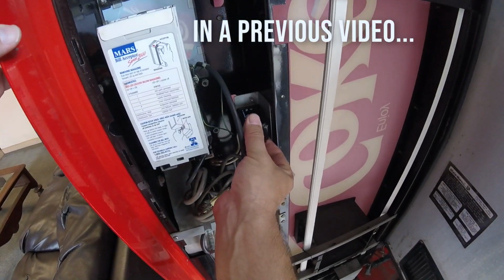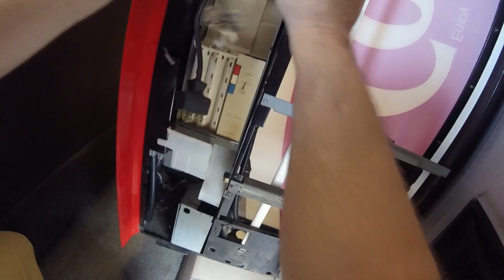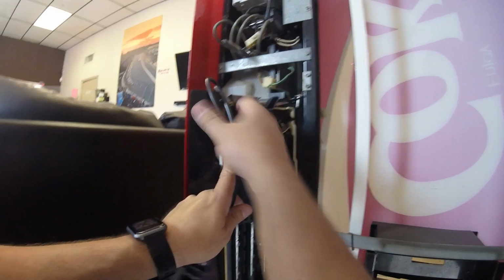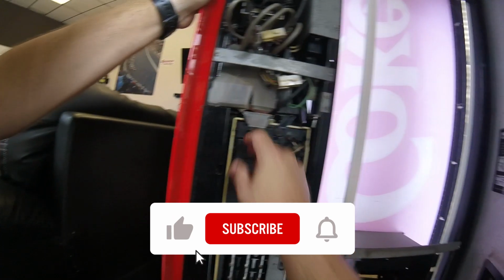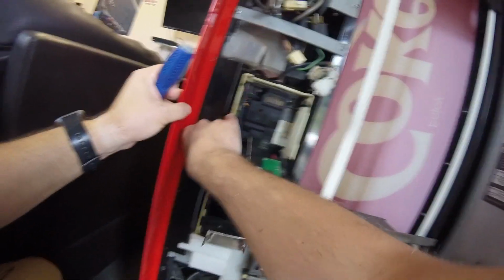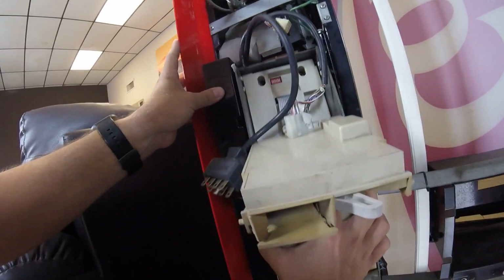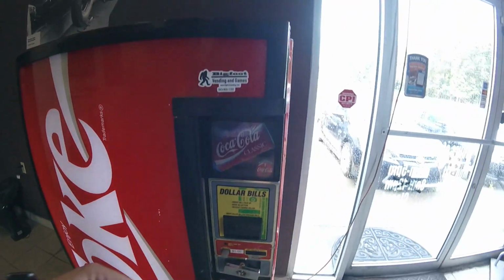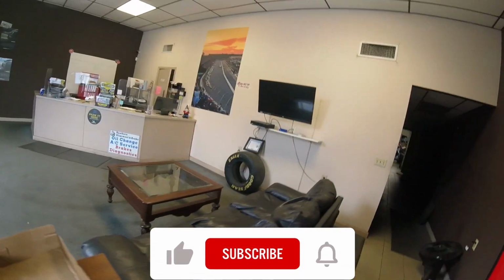Attempting To Repair This Dixie Narco Vending Machine!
Can We Repair This Dixie Narco Vending Machine?

In this video, we are off to our brake and alignment shop location to battle our Dixie Narco Soda Vending Machine. We are going to fight it Mortal Kombat style! Watch the video to see what I mean!

We are giving away another Claw Machine! This Time a Cube Factory machine from AZAmusements.com! once inside, click the giveaway-azamusements-cube-factory-crane tab to fill out the form! Once completed, you are registered to win!

Make sure you check out the Nayax Credit Card Reader Shop!

Are you looking to start or grow your YouTube channel? We can help! We have seen success by using TubeBuddy to help us grow our channel!

Learn with us as we grow our vending business! We would love to have you join us for the journey!

Join the Vending Discord Server! Chat with Galaxygames843, Xtreme Vending and other vendors